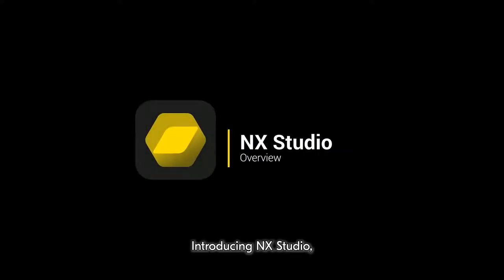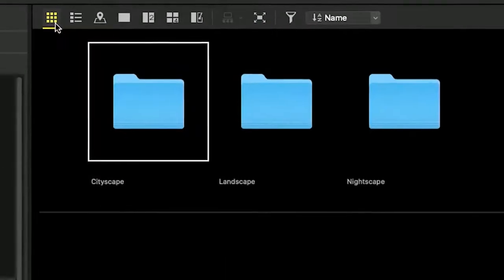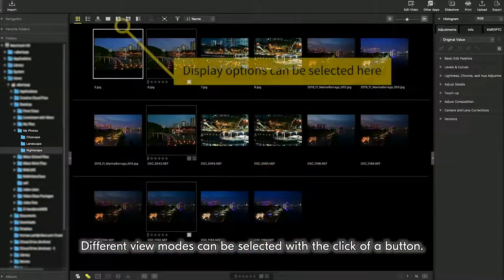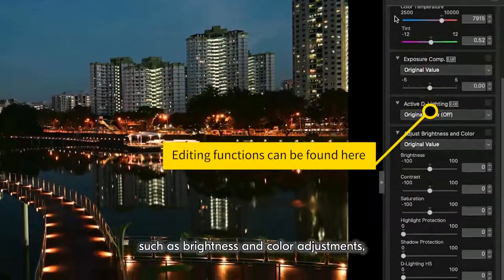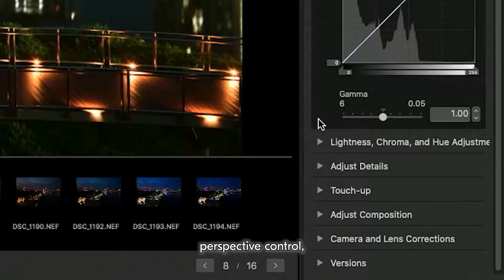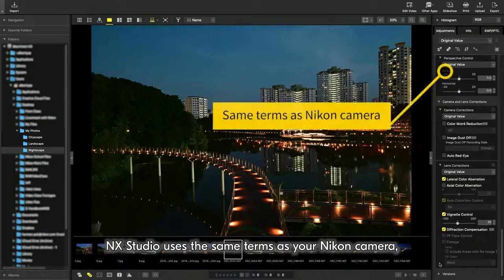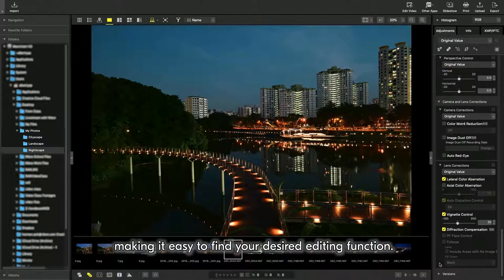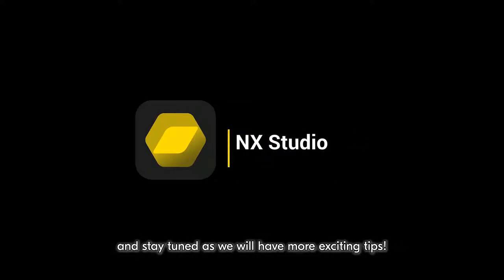NX Studio: Overview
Make your imaging vision a reality with ease. This new and intuitive software offers full-scale and seamless viewing, processing, and editing of images and videos captured with a Nikon digital camera.

Look out for the next as we’ll share more tips for photo and video editing on NX Studio!